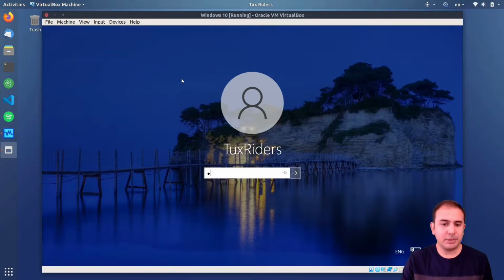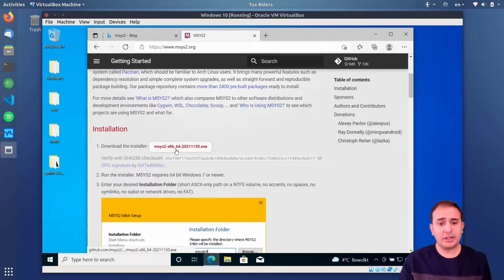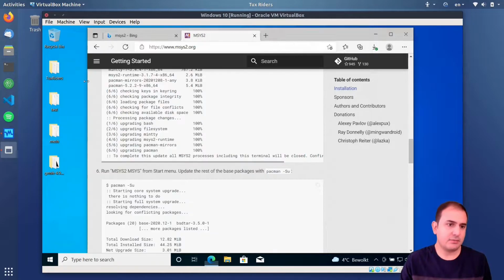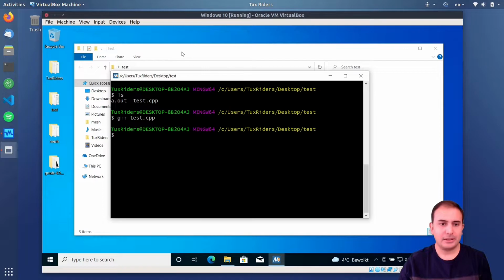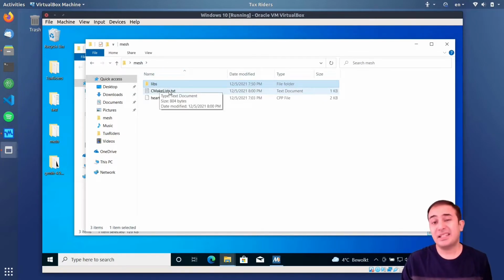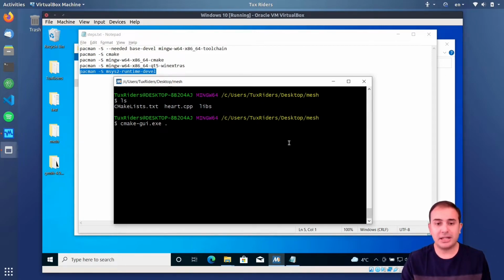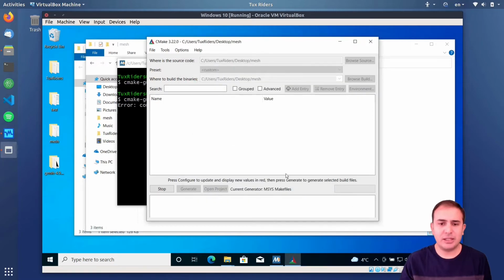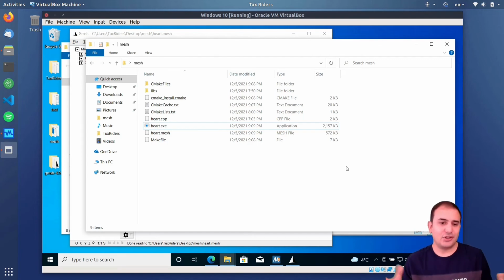Use MSYS and MinGW to compile Linux programs for Windows: run CGAL natively on Windows [On Demand 7]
MSYS is truly an impressive tool, allowing you to run Linux on Windows (like WSL which we discussed before) while enabling you to build Linux programs to run natively on Windows. Wait, what? Yes, that’s correct, you can use the familiar Linux build tools like make and gcc to compile a program and make a Windows executable (.exe file), meaning you can run it on Windows independent from the Linux filesystem and libraries. MSYS uses MinGW, minimalist GNU for Window, to do this amazing job. In this video, we compile a CGAL-based program again, this time using MSYS instead of WSL to make it a native Windows executable. We also use CMake GUI for configuring the build, a tool that can be handy if you don’t want to deal with CMake build flags and variables.

Video series:
Please refer to the first video of the “On Demand” series to find out more about the purpose of these videos. You can find the list of videos belonging to this series

Materials:
You can find the materials developed in the videos in this repository on GitHub

Topics covered:
🎯 Fundamental difference between MSYS and WSL (Windows Subsystem for Linux)
🎯 Installing and configuring MSYS and MinGW
🎯 Building a simple C++ program for Windows using Linux compilers
🎯 Building a more complex program (CGAL-based) with more dependencies using MSYS
🎯 Taking advantage of CMake GUI to configure CMake builds

00:00 - Intro
03:44 - Download and install MSYS
06:30 - Configure MSYS for the first use
09:40 - Start MinGW, build a simple program, and run it
14:22 - Build a CGAL-based program using MSYS and CMake GUI
25:35 - Final words!